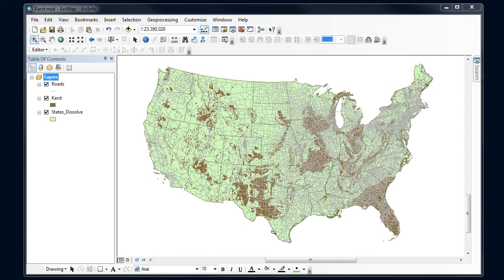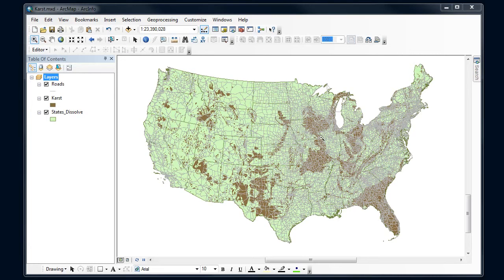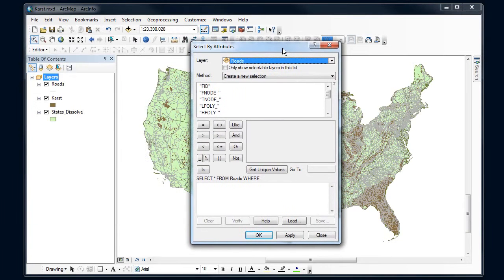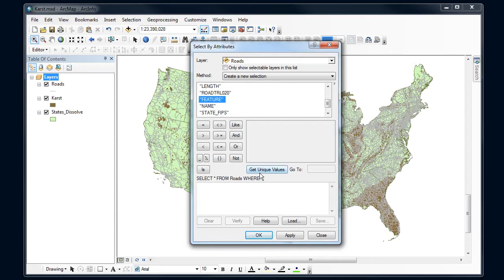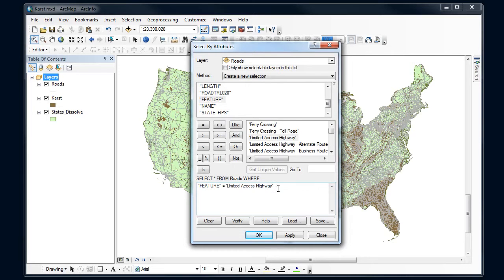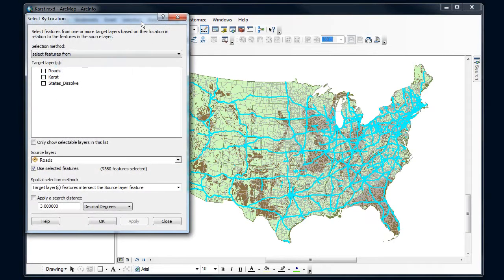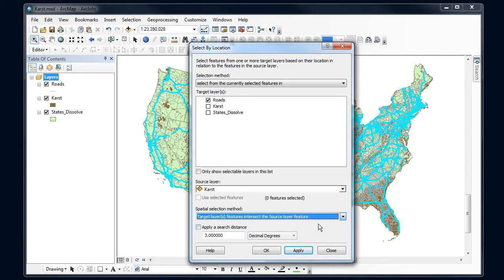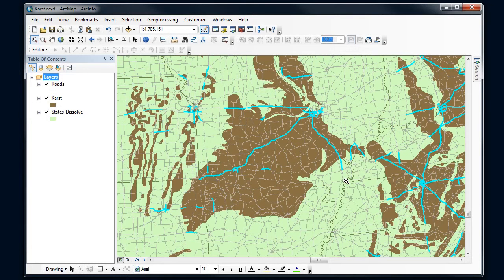ArcMap - Selecting features